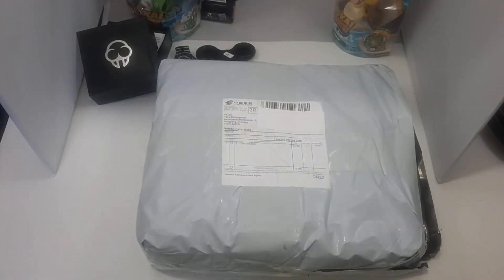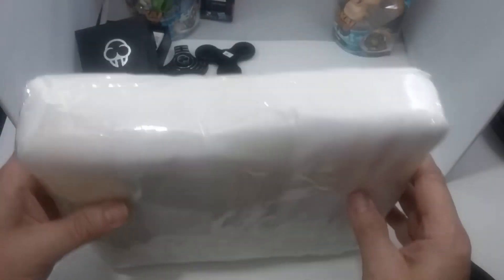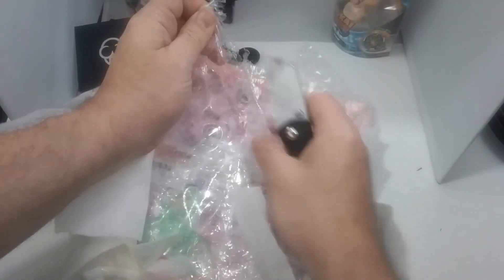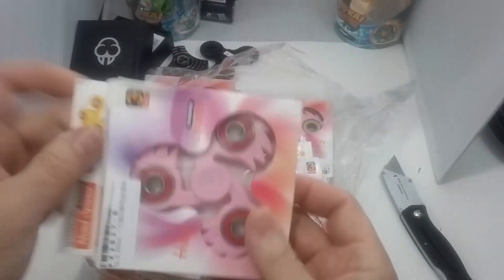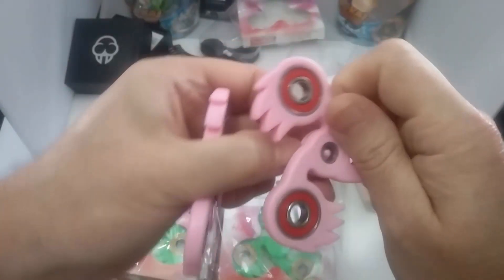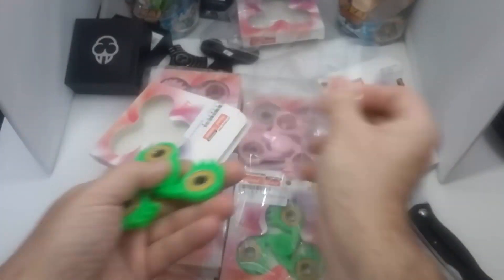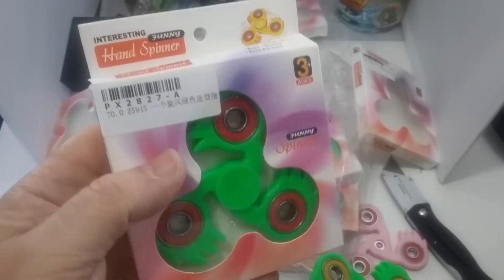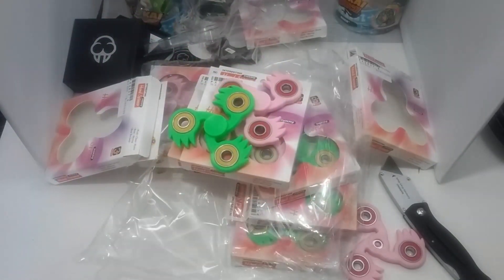Fidget Spinner Unboxing - Pink Flamingo Fidget Spinner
Laughing Walrus Autism Awareness Fidget Spinner

Laughing Walrus Black Stainless Steel Tri-Spinner